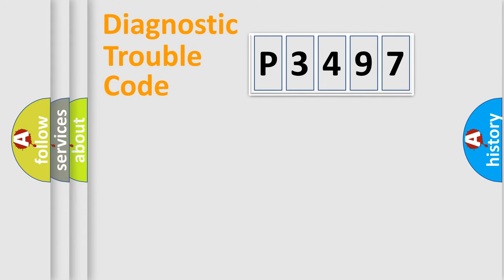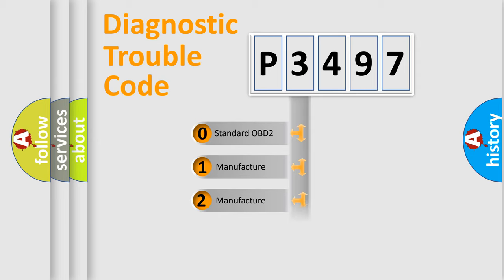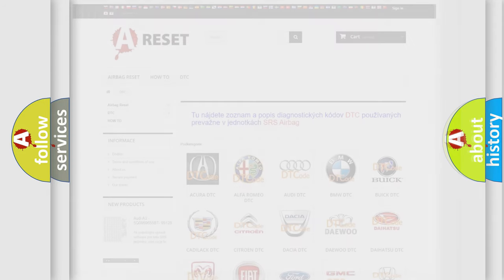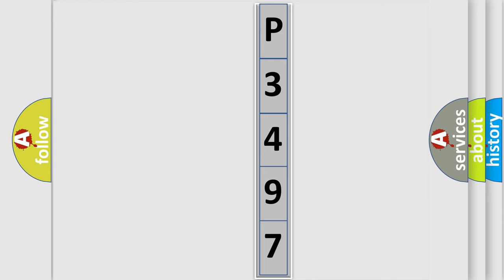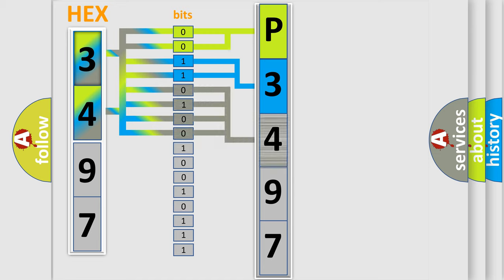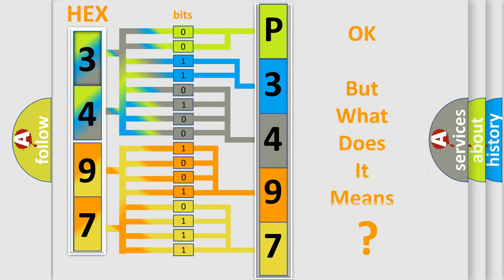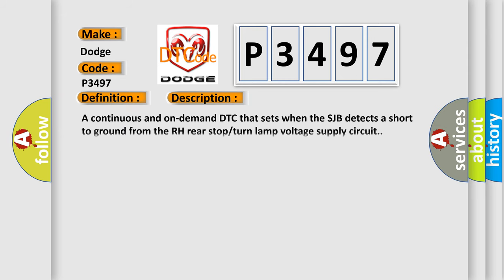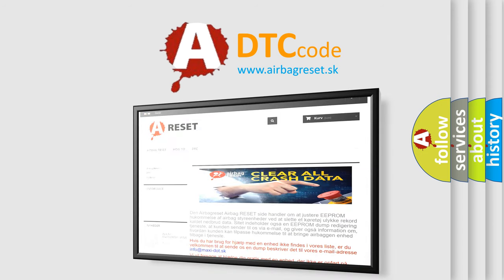DTC Dodge P3497 Short Explanation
Contents:
0:21 Basic DTC analysis according to OBD2 protocol standard.
1:48 Insight into programming
2:58 A diagnostically understandable description of the Diagnostic Trouble Code
3:05 Basic error definition

Make:
Dodge
Code:
P3497
Definition:
Right Rear Stop Lamp Circuit Short to Ground
Description:
A continuous and on-demand DTC that sets when the SJB detects a short to ground from the RH rear stop or turn lamp voltage supply circuit.
Cause:
 Wiring,terminals or connectors Trailer tow stop or turn relay Bulb holder High mounted stoplamp SJB